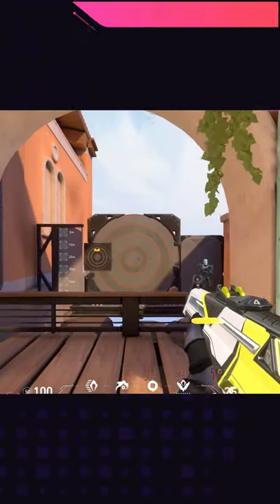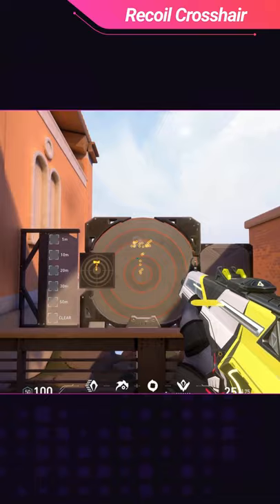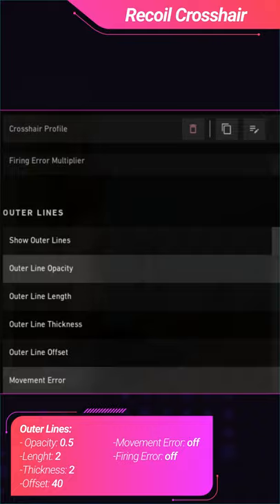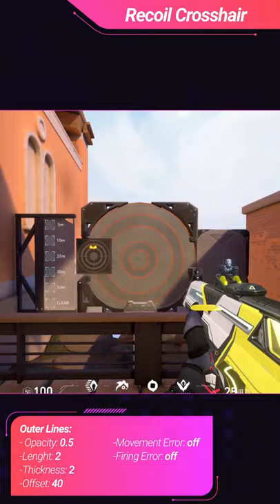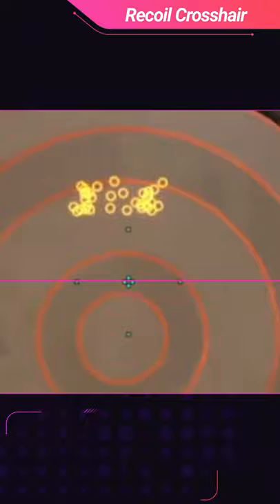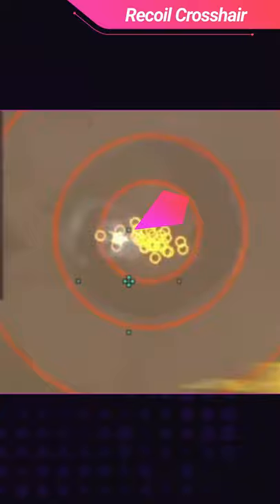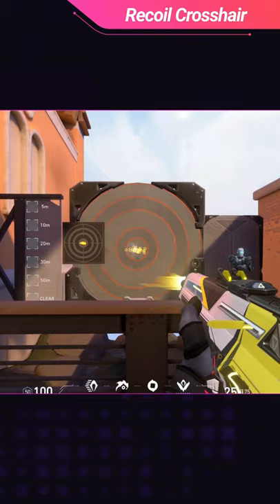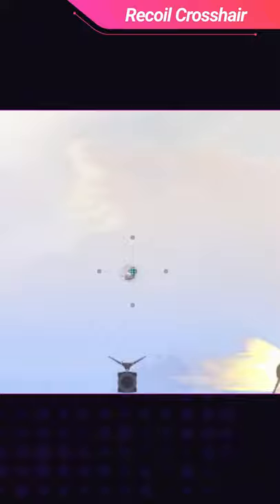The Perfect Crosshair for Controlling Recoil - Valorant, Tips, Tricks, and Guides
Concepts: Valorant,Crosshair,Recoil,Control Recoil,Recoil Guide,Skillcapped,Short,Shorts,Skillcapped Valorant,Aim,Aim Guide,Valorant Tips,Valorant Tips and Tricks